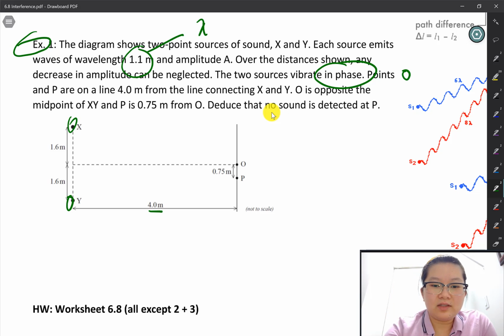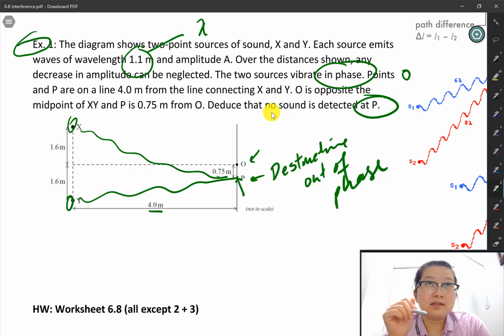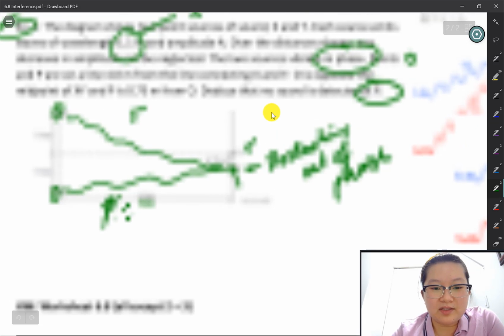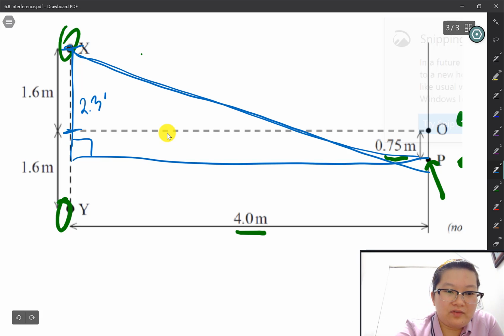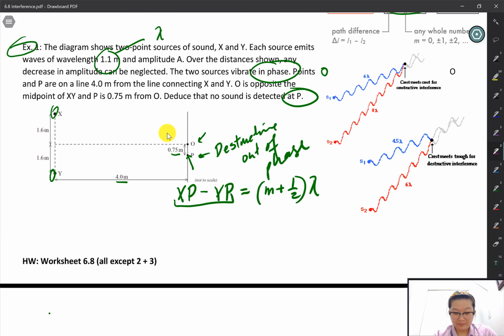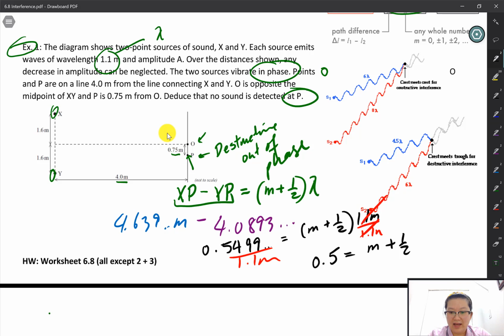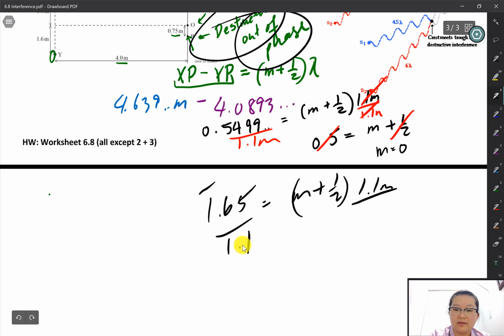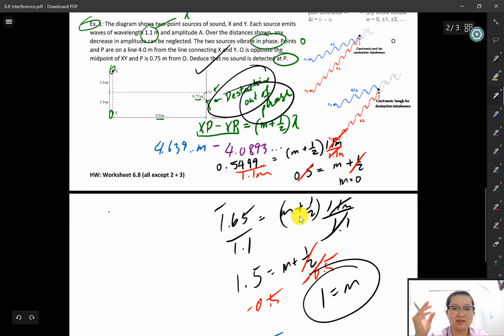6.8 wave interference example_path difference_destructive interference